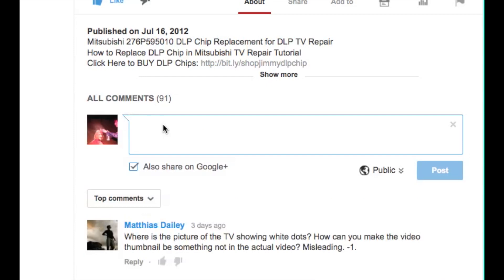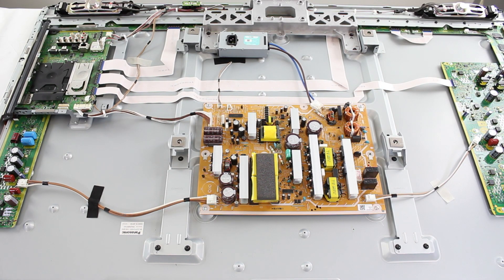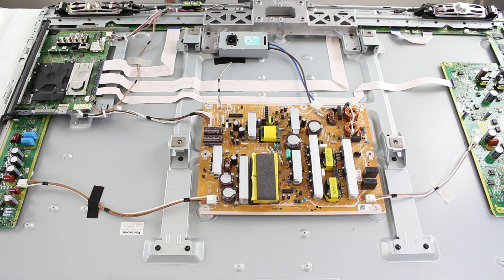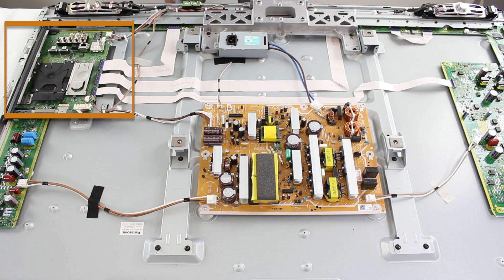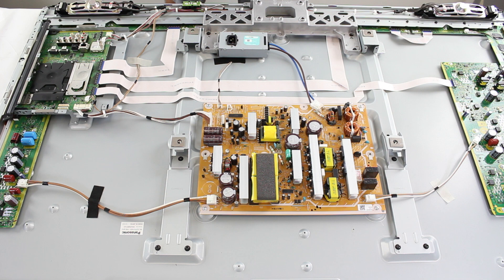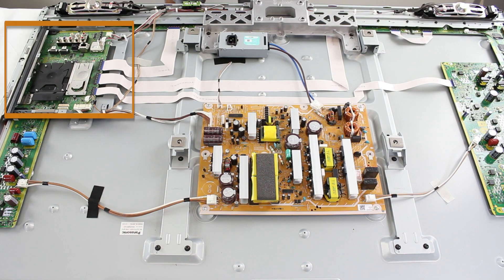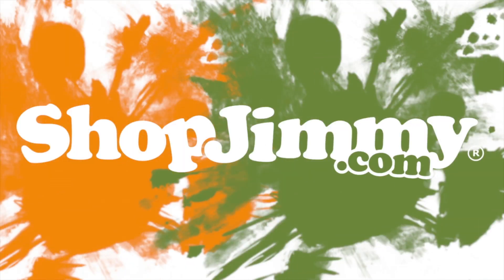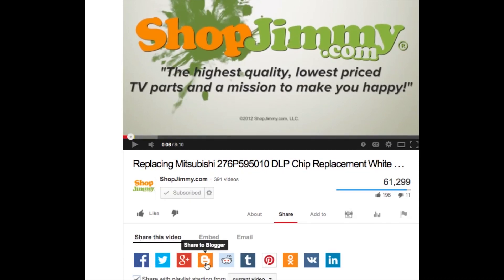TV Not Working After Storm - TV Lightning Strike & Storm Guide for Power Surge Problems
How to fix and repair your TV after a lightning strike or power surge.

In this video we will go over the most common boards that go bad due to a lightning strike or power surge to your TV.  If you have had a bad storm with lightning and you believe that your TV has been struck by lightning or experienced a power surge, there are a few boards that we recommend checking first as they have the majority of the problems when it comes to lightning strikes and power surges.
The first thing you will want to do, is to check and see if your TV is working.  Can you power on your TV?  If it will not power on, do you have a standby light?  If your TV has no power at all and no standby light, the problem could be the power supply or the main board.  The best way to determine if the problem is your main board or your power supply is to try and find out where the power surge came from.  If you have your TV connected to a surge protector or a power strip and the surge protector or power strip is blown, then you will most likely need to replace your power supply.
If you have a satellite dish and you know that your satellite dish was struck by lightning, the main board will most likely need to be replaced.  A few things that will help you to determine which boards are bad is to look at the TV boards and do a visual inspection.  TV boards after a lightning strike or power surge can sometimes have cracks in the components and burn marks on them.
This photo shows what a burn mark would look like on a board.  You can also check to see if any of the small components have cracks in them or are damaged.
Another common symptom that your main board is bad or has been affected by the lightning is that some inputs will stop working and you will not receive a signal on the screen through those inputs.  You could also not receive a signal on the screen at all from any of the inputs.  If you have any erratic behavior from your TV, where the picture and or sound is going in and out, this could be a bad main board.  There is also the possibility that both your main board and your power supply have been damaged.  Then you would need to replace both boards.  If you are unsure of which board is bad, you can also purchase and replace both boards and see which one fixes the problem or both.  Thank you for watching on of our many tutorials here at ShopJimmy.com.  Subscribe to our YouTube channel and grow with us, share our videos with your friends to help us spread the savings and don't forget to hit that LIKE button.